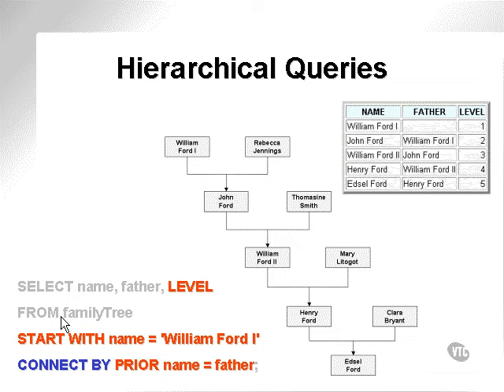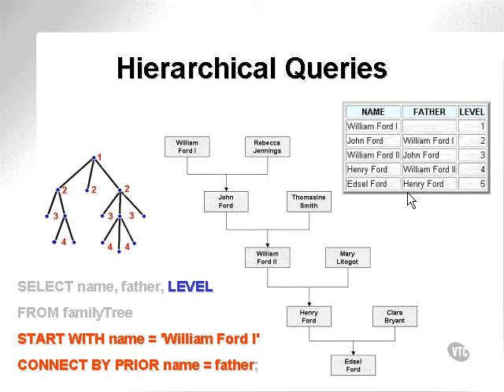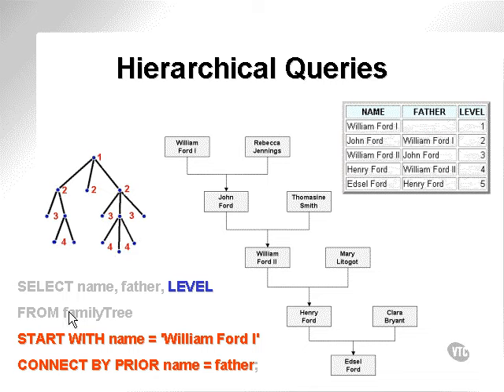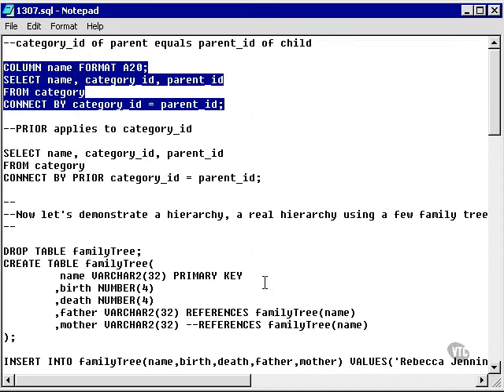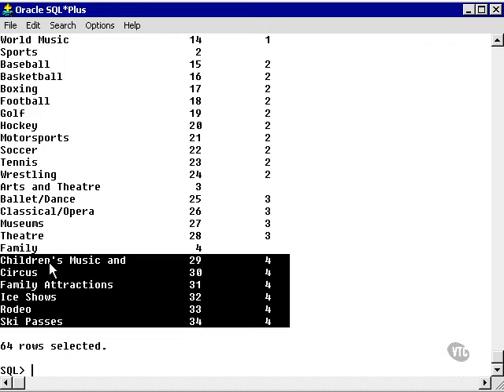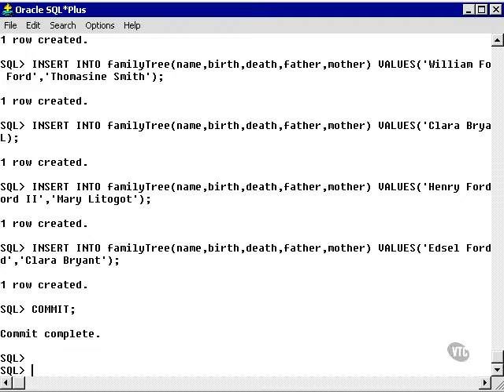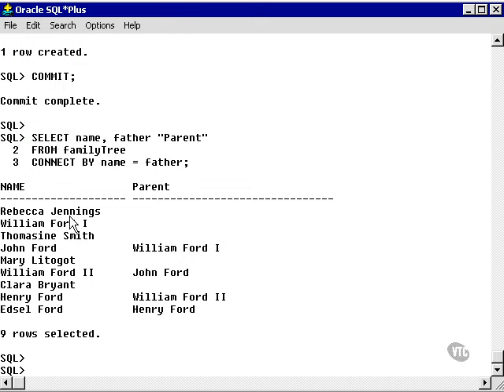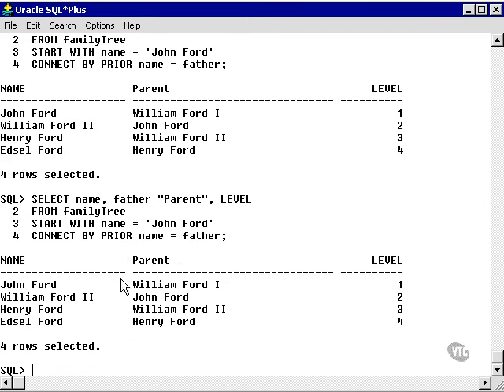ORACLE 8- 1309